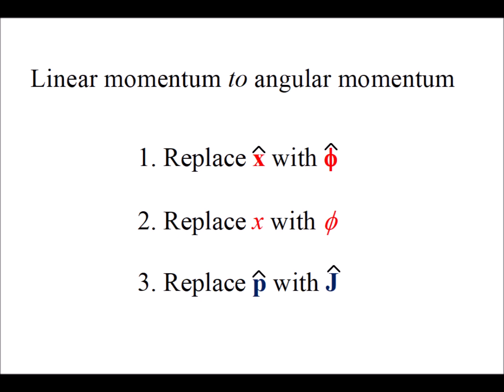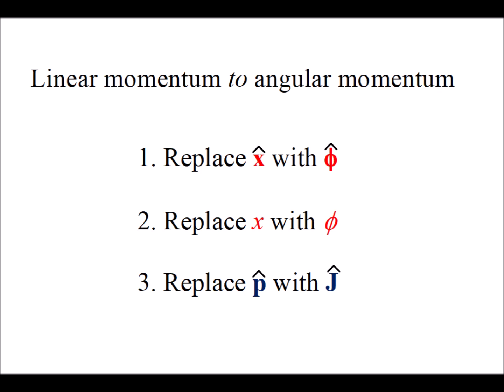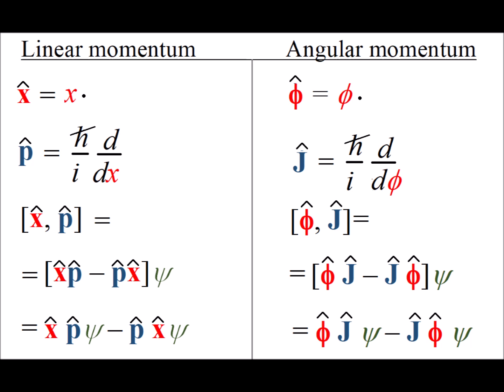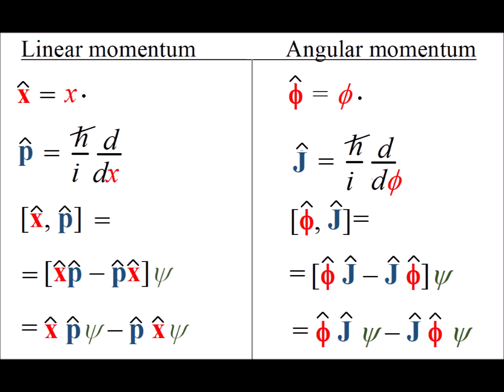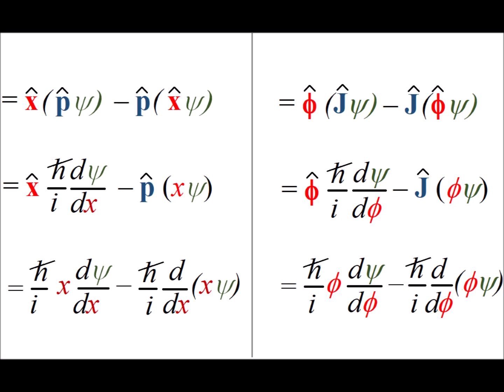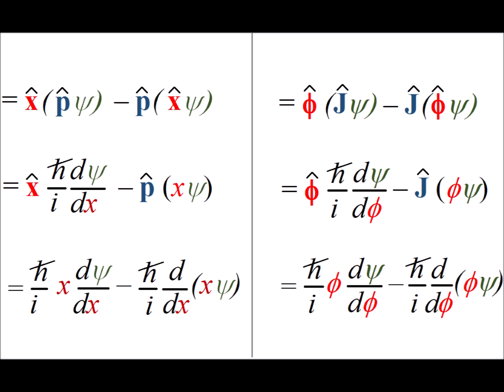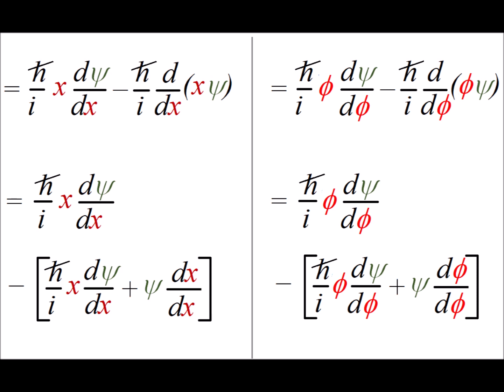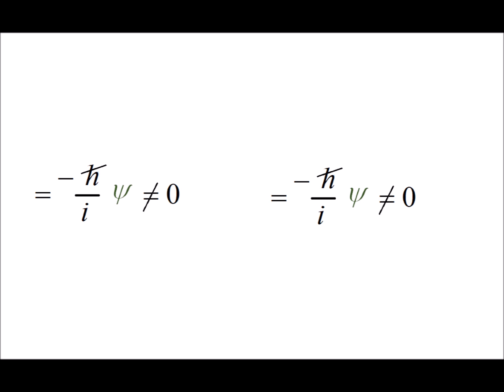Formal correspondence between two commutator problems in QM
00:18 How to change from quantum linear to angular momentum
02:20 Commutator problems side by side, using dummy function
04:38 Evaluating operators
06:37 Using product rule for differentiation
08:21 Showing that commutator not equal to zero, so operators do not commute, so that Uncertainty Principle applies

The formal correspondence between the quantum mechanic position/linear momentum problem and the quantum mechanic angle/angular momentum problem is visualized. The two (2) problems (and their solutions) are presented side-by-side. The corresponding position and angle are both shown in red, the position and angle operators are displayed in red with a black caret, and the linear and angular momentum operators are shown in blue with black caret,